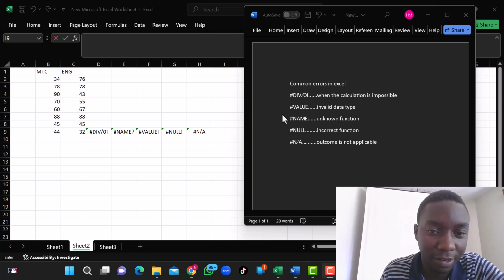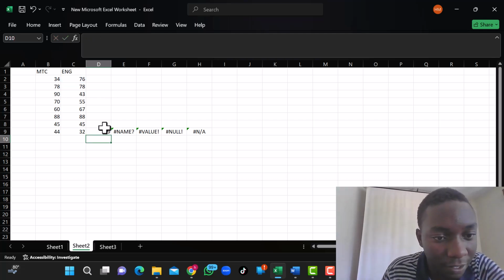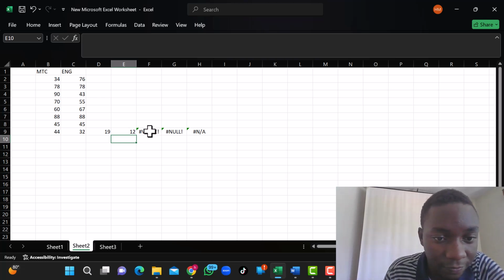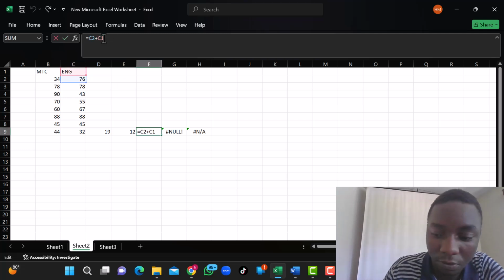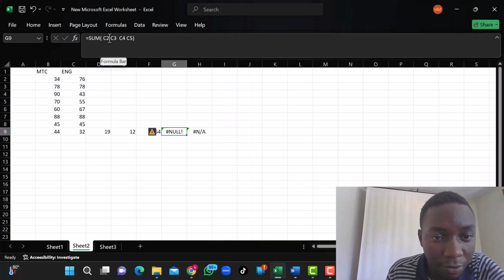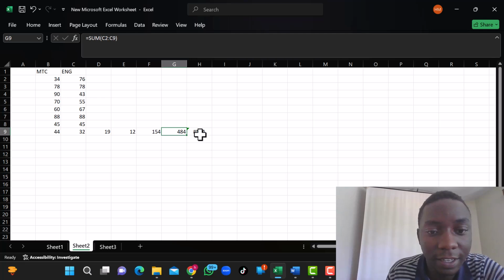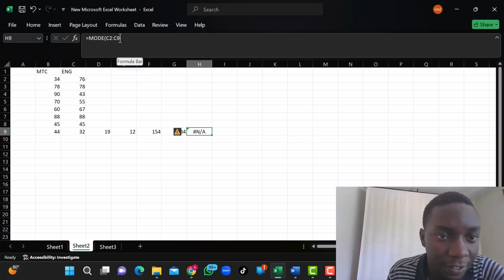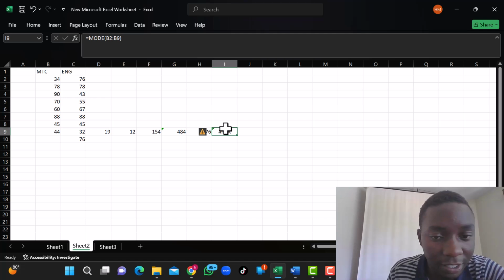brief overview about the most common Microsoft Excel errors we make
MS Excel errors